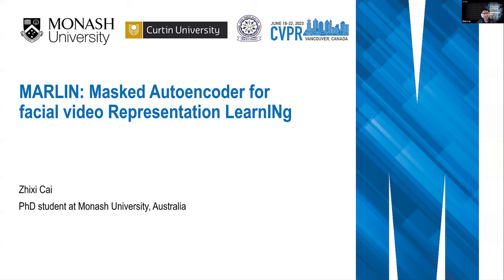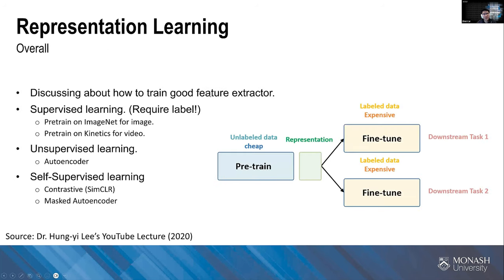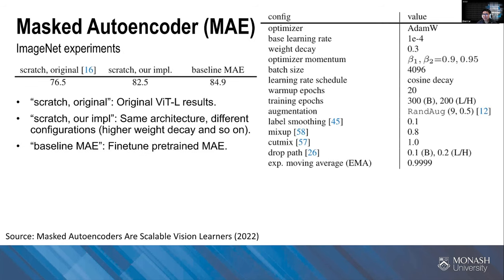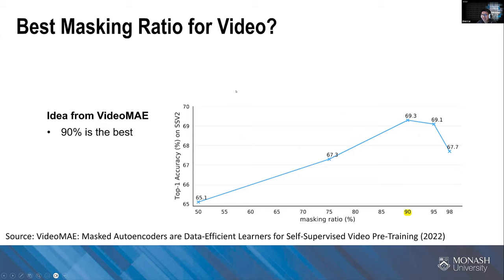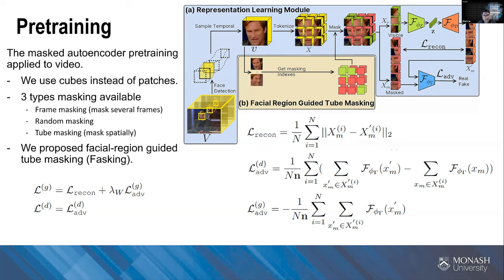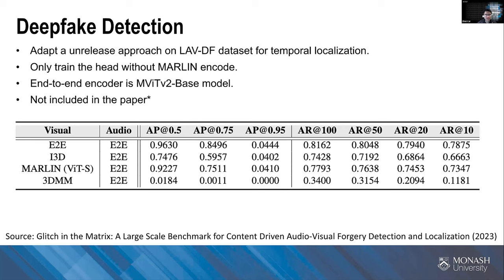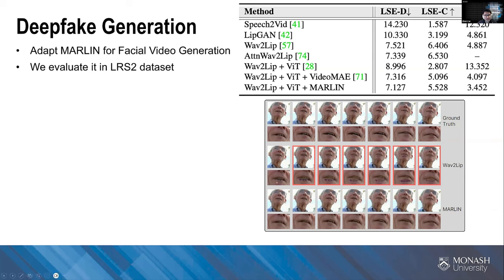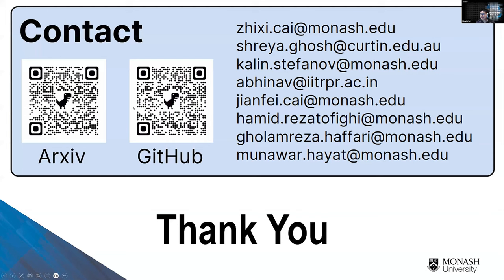Computer Vision Meetup: MARLIN: Masked Autoencoder for facial video Representation LearnINg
This talk proposes a self-supervised approach to learn universal facial representations from videos, that can transfer across a variety of facial analysis tasks such as Facial Attribute Recognition (FAR), Facial Expression Recognition (FER), DeepFake Detection (DFD), and Lip Synchronization (LS). Our proposed framework, named MARLIN, is a facial video masked autoencoder, that learns highly robust and generic facial embeddings from abundantly available non-annotated web crawled facial videos. As a challenging auxiliary task, MARLIN reconstructs the spatio-temporal details of the face from the densely masked facial regions which mainly include eyes, nose, mouth, lips, and skin to capture local and global aspects that in turn help in encoding generic and transferable features. Through a variety of experiments on diverse downstream tasks, we demonstrate MARLIN to be an excellent facial video encoder as well as feature extractor, that performs consistently well across a variety of downstream tasks including FAR (1.13% gain over supervised benchmark), FER (2.64% gain over unsupervised benchmark), DFD (1.86% gain over unsupervised benchmark), LS (29.36% gain for Frechet Inception Distance), and even in low data regime.

Speaker: Zhixi Cai, PhD Student Monash University

Scroll down on this page and join the Computer Vision Meetup friendliest to your timezone:

Recorded on July 20, 2023 at the virtual Computer Vision Meetup.